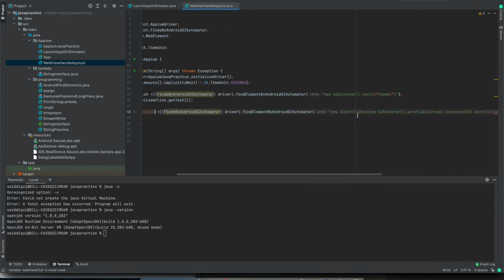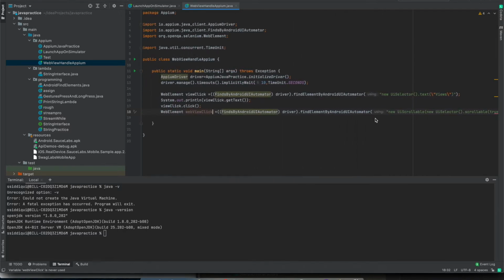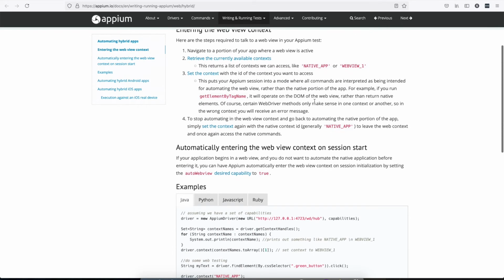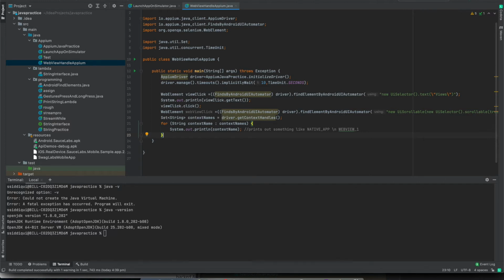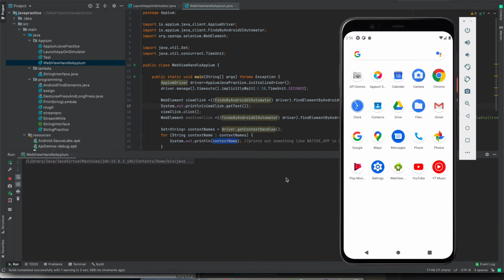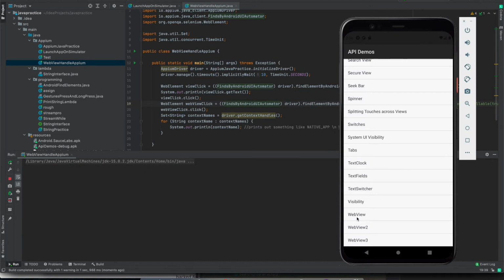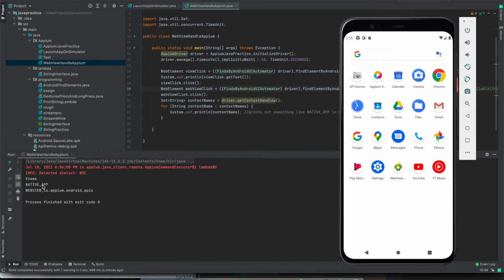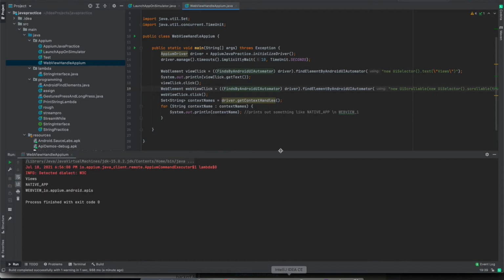Appium: Switch to Native & Web-view context for Hybrid App | Automate Android , iOS, Windows UWP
In this video, we are going to see how we can switch from Native context to Webview context to automate hybrid app in Appium

One of the core principles of Appium is that you shouldn't have to change your app to test it. In line with that methodology, it is possible to test hybrid apps the same way you can with Selenium for web apps. There is a bit of technical complexity required so that Appium knows whether you want to automate the native aspects of the app or the web views. But, thankfully, we can stay within the Selenium WebDriver protocol for everything.
Once the test is in a web view context the command set that is available is the full Selenium WebDriver API.
Entering the web view context
Here are the steps required to talk to a web view in your Appium test:
1. Navigate to a portion of your app where a web view is active
2. Retrieve the currently available contexts
    * This returns a list of contexts we can access, like 'NATIVE_APP' or 'WEBVIEW_1'
3. Set the context with the id of the context you want to access
    * This puts your Appium session into a mode where all commands are interpreted as being intended for automating the web view, rather than the native portion of the app. For example, if you run getElementByTagName, it will operate on the DOM of the web view, rather than return native elements. Of course, certain WebDriver methods only make sense in one context or another, so in the wrong context you will receive an error message.
4. To stop automating in the web view context and go back to automating the native portion of the app, simply set the context again with the native context id (generally 'NATIVE_APP') to leave the web context and once again access the native commands.
Automatically entering the web view context on session start
If your application begins in a web view, and you do not want to automate the native application before entering it, you can have Appium automatically enter the web view context on session initialization by setting the autoWebview desired capability to true.

⭐ Tags ⭐
- Appium
- mobile testing
- Testing
- Appium Testing
- Java
- Webview Context